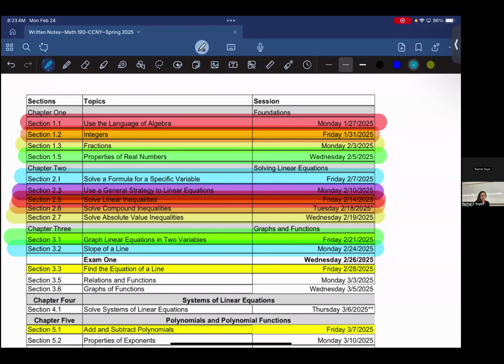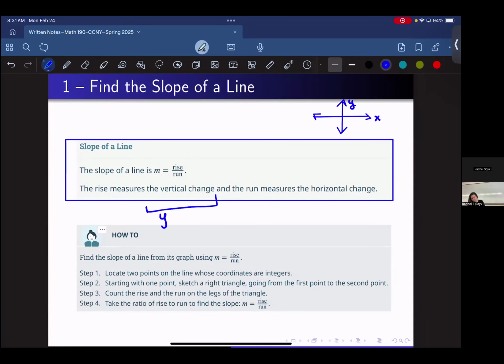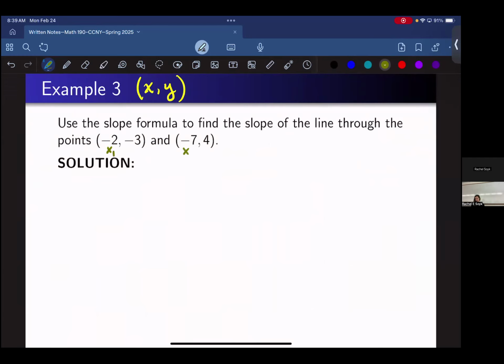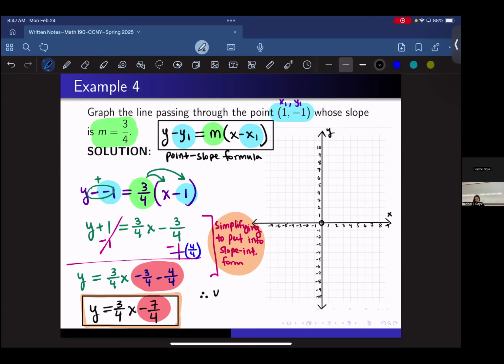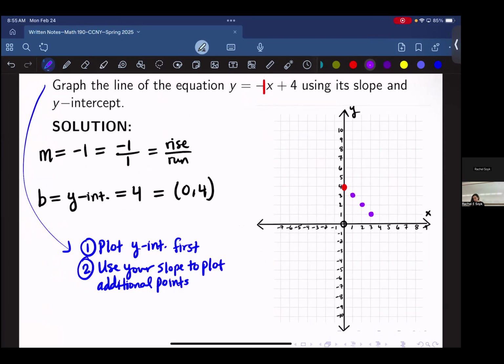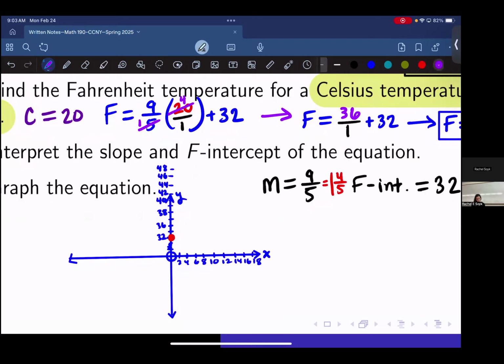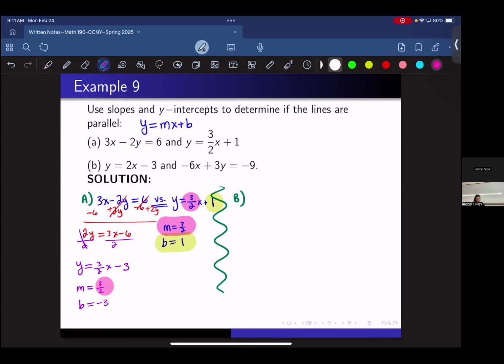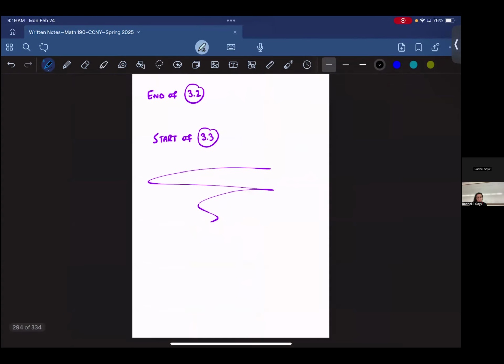3.2 Slope of a Line --Lesson 11